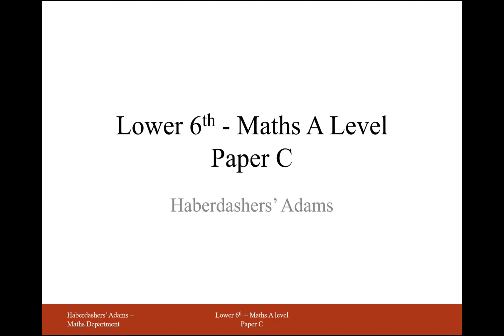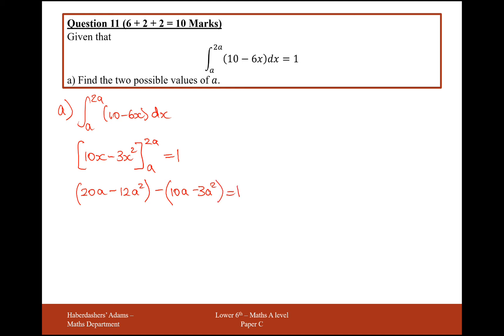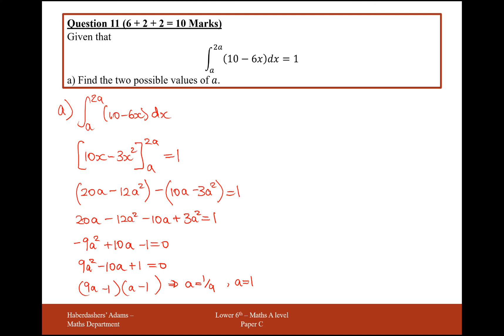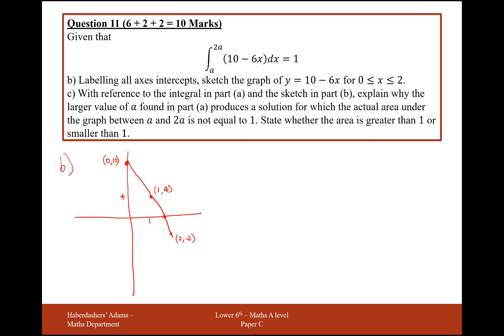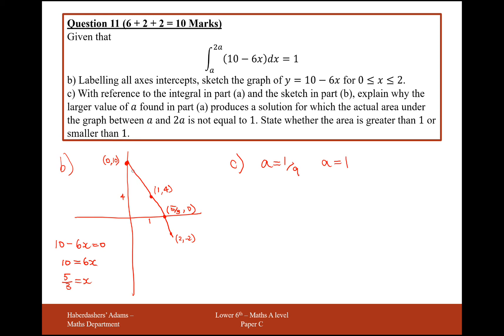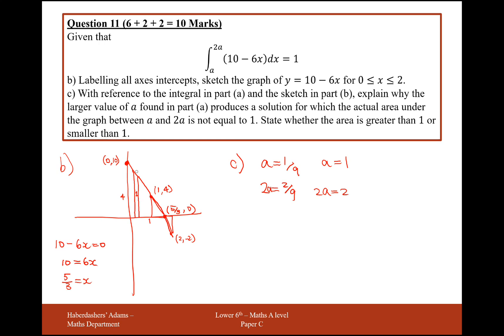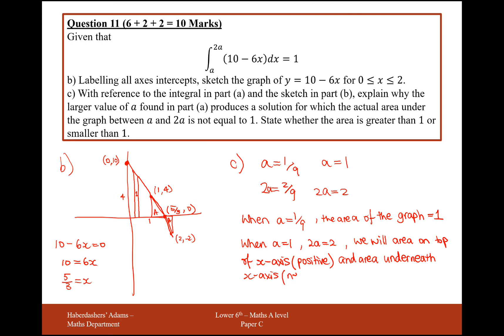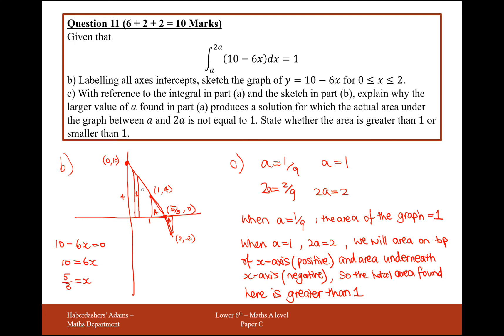AS Maths - Pure - Practice Paper C - Q11